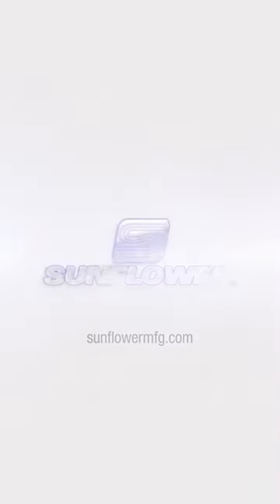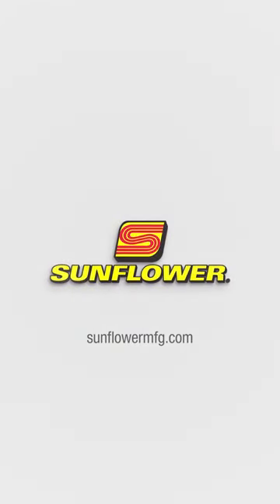Sunflower Tillage - UHMW Placement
Our UHMW plastic compound increases dependability and decreases daily maintenance for optimal uptime.